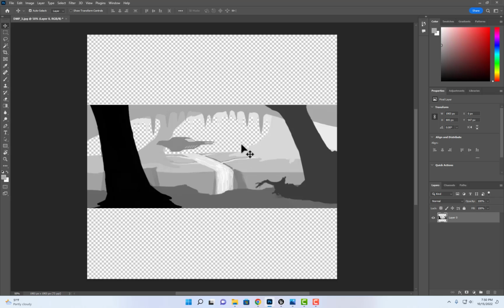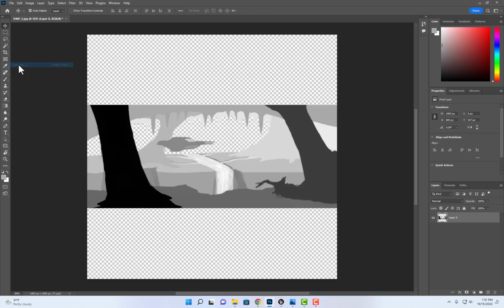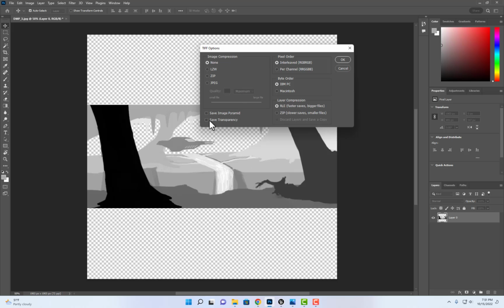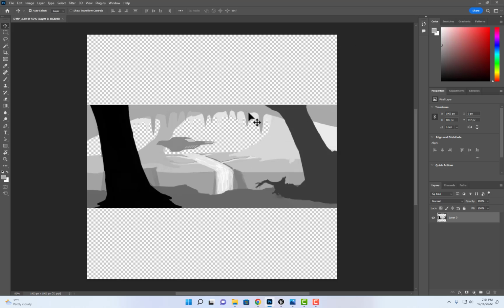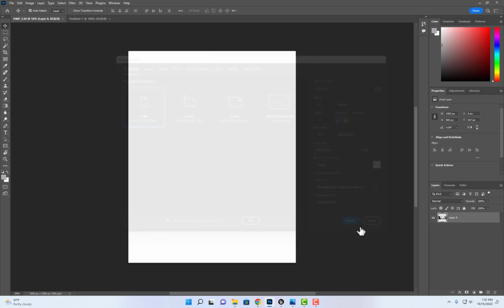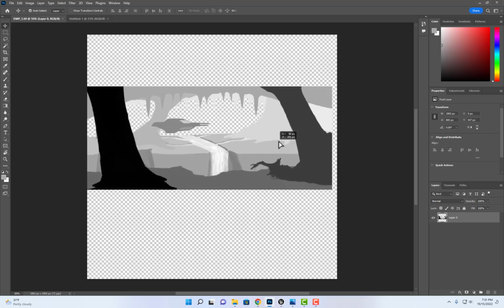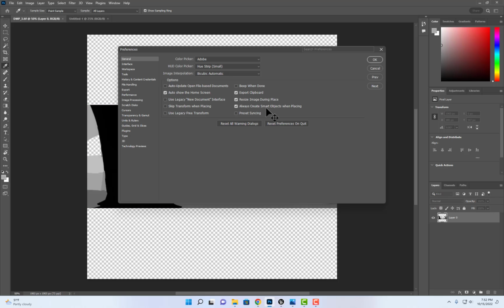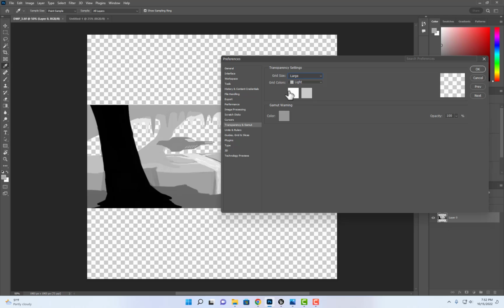Saving Tiff W Opacity In Photoshop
May be trivial, but can be tricky. So to make sure I cover the materials needed for Digital Matte Painting, I decided to make this one.